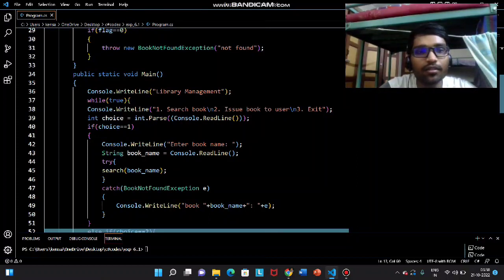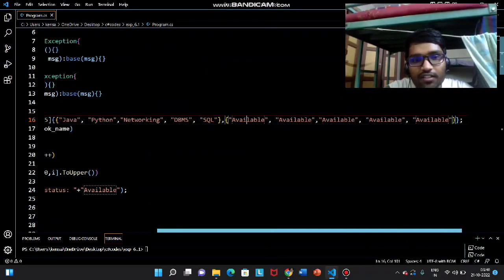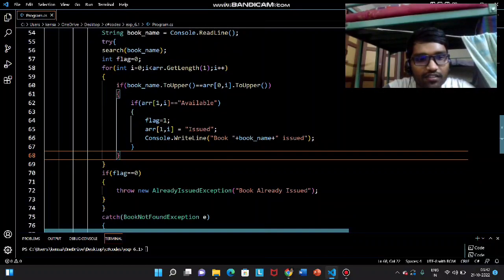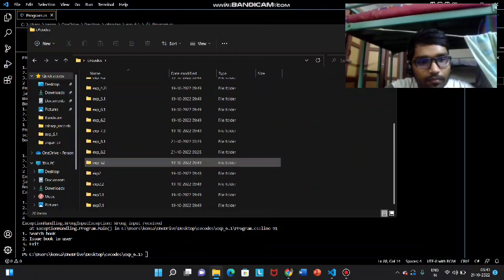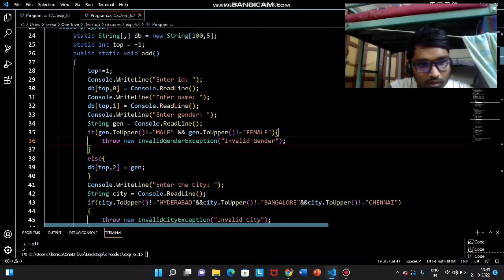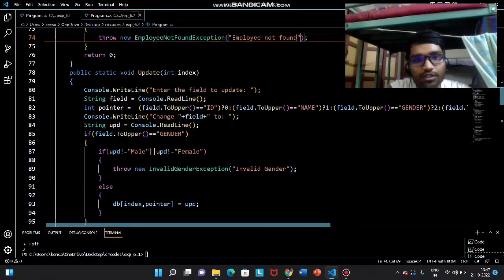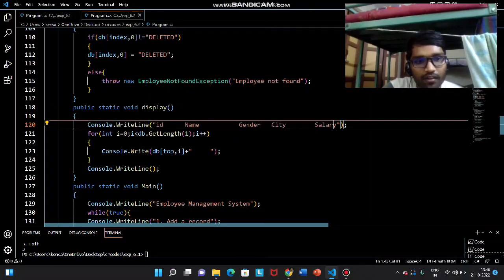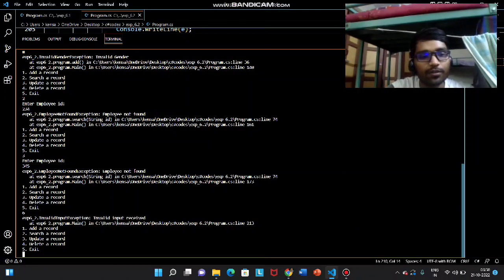Exception Handling in C#